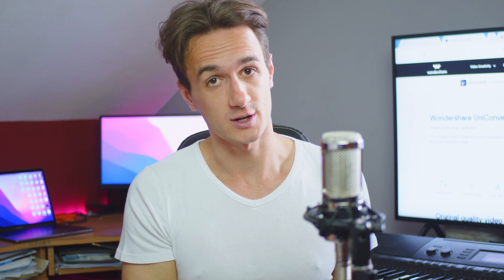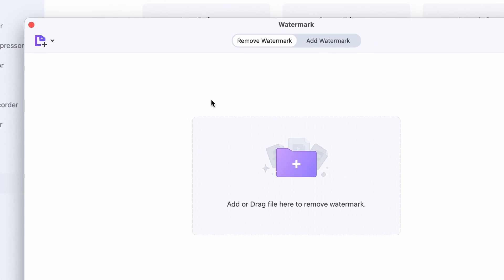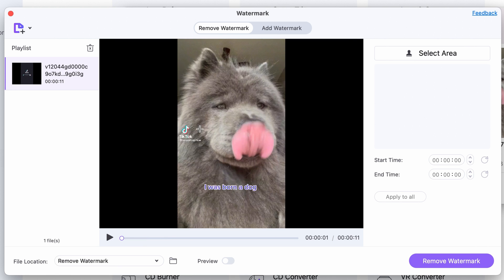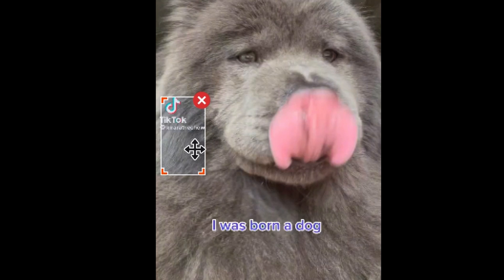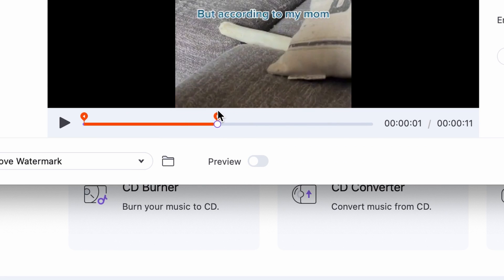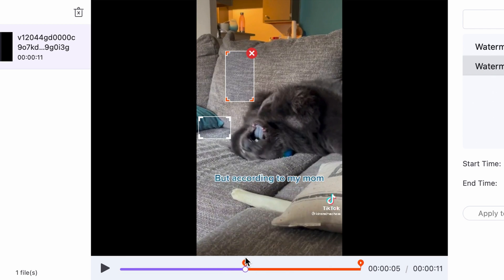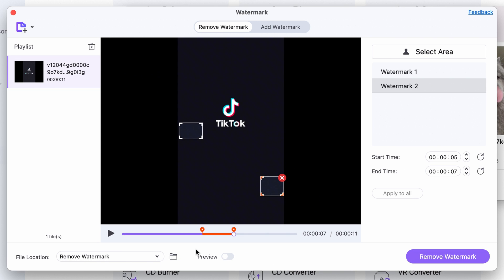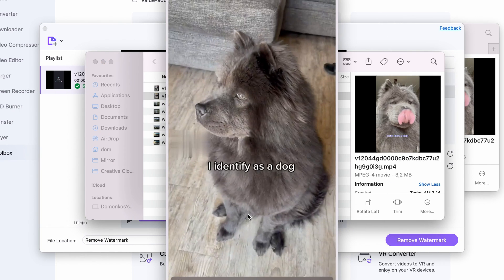How to Remove Watermark from TikTok Video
After watching this video, you will learn how to remove watermark, include text, image, person and logo from videos and pictures. Furthermore, you can also learn how to remove background without green screen.

⌚ Timestamps
00:00 Info
00:46 Several reasons we need to remove watermark sometime
01:00 Open UniConverter
01:06 Select watermark editor to import your files
01:40 Adjusting selecting area of watermark
02:25 Selecting ooutput folder and formates
03:01 Wrap up